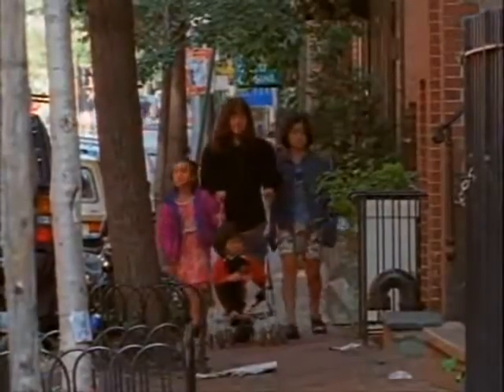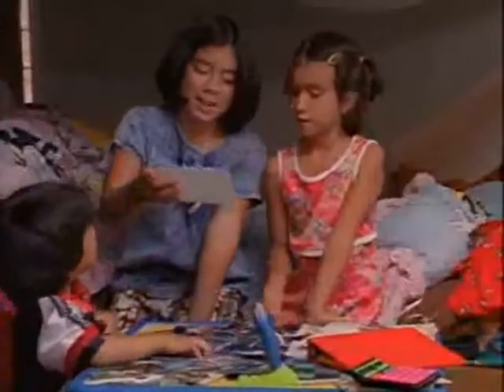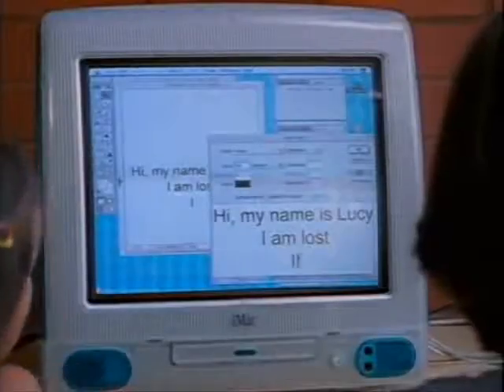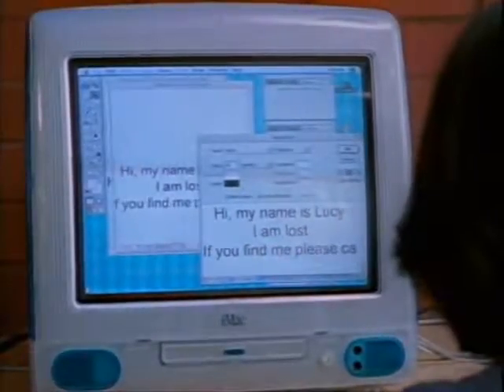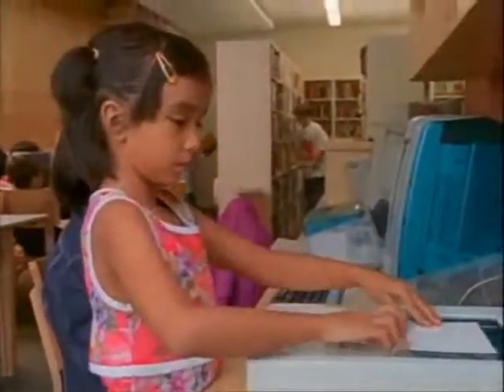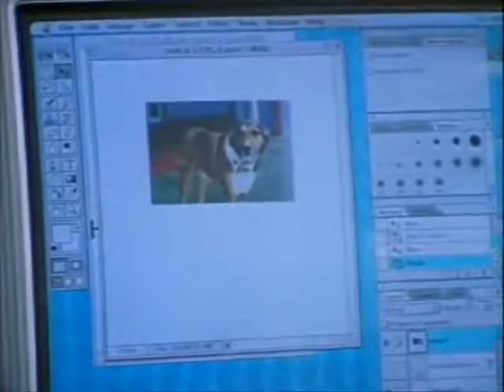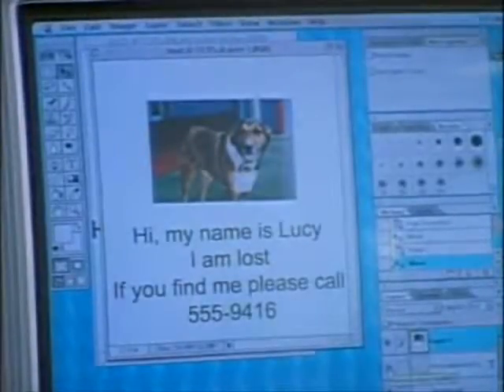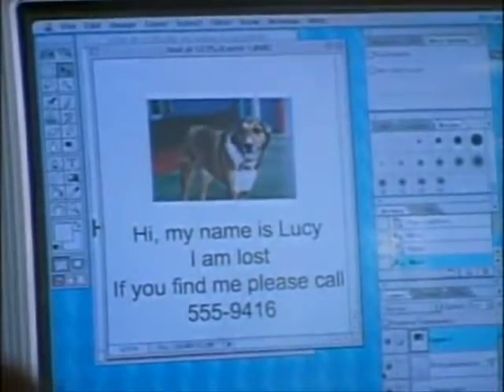Sesame Street 👀 A LOST DOG poster for Lucy 👀